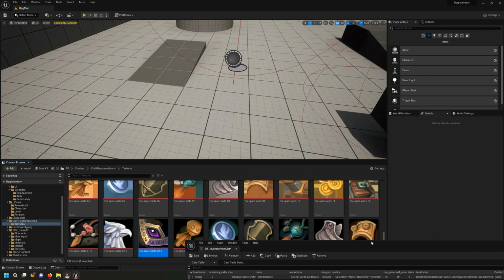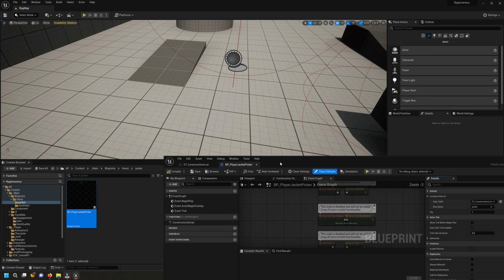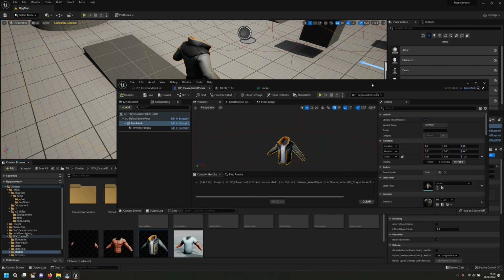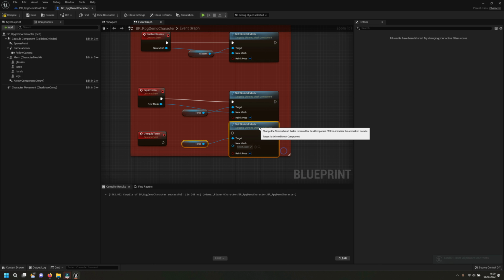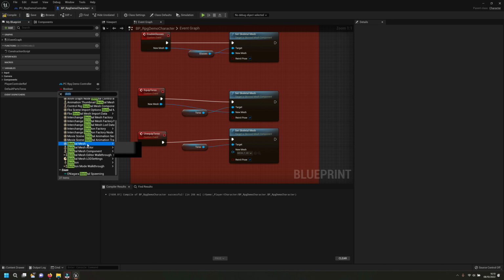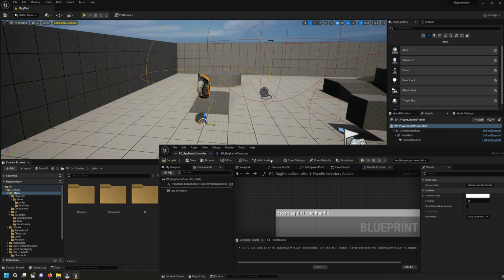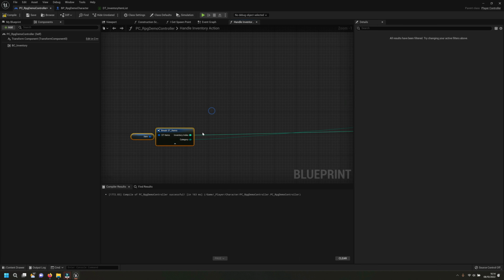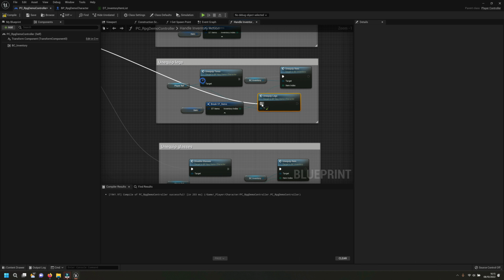RPG TUTORIAL - 19